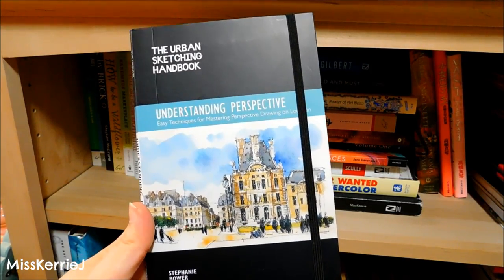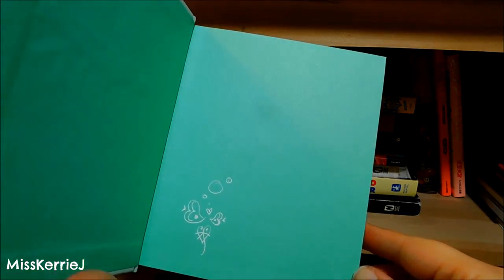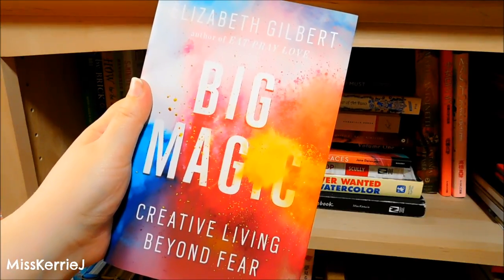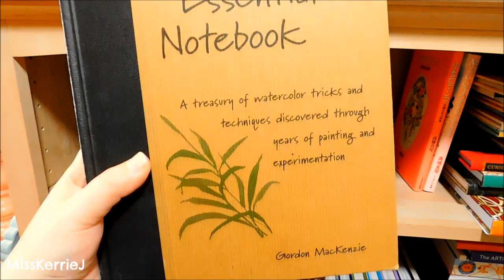My ART BOOK Collection - Animation, Video Game, Illustration Books & More! - MissKerrieJ -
A tour of my entire art book collection!  This includes Disney, video game, illustration and instructional/how to art books!  I also flip-through my favorite books from my collection!  Please enjoy!

My bookshelf was custom made by a local furniture maker, I have a set of three bookshelves in this style. :)